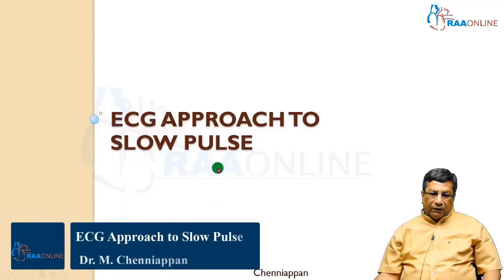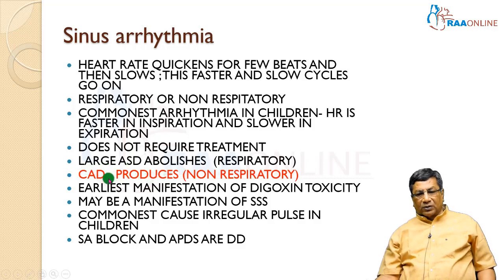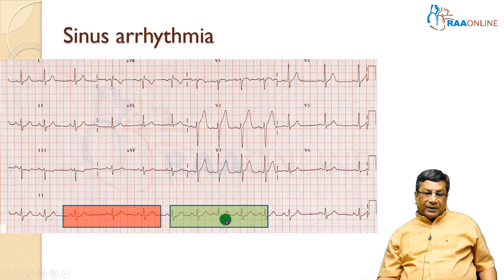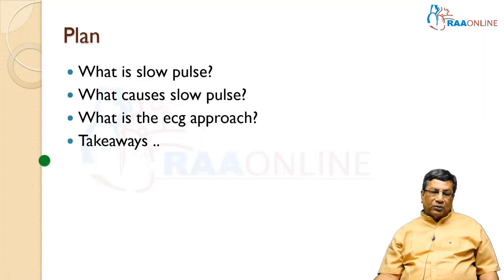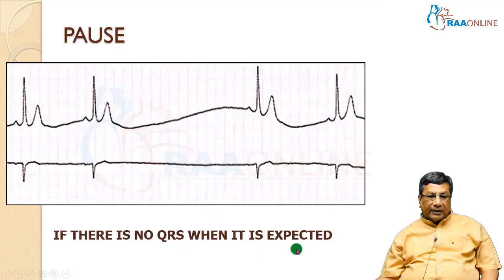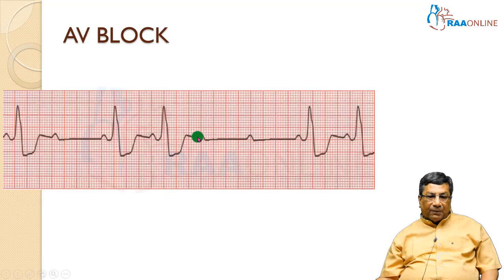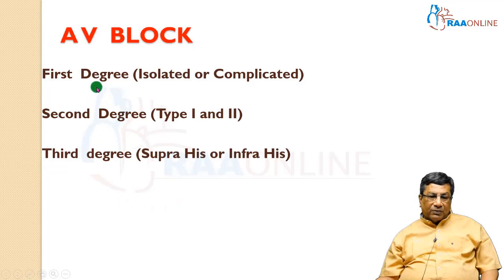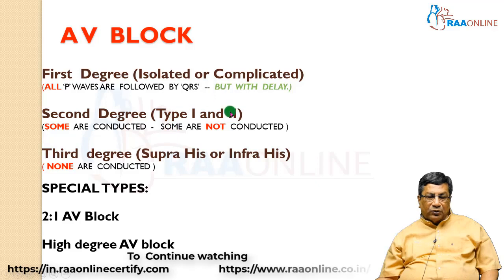ECG Approach to Slow Pulse - Master Class in Cardiology